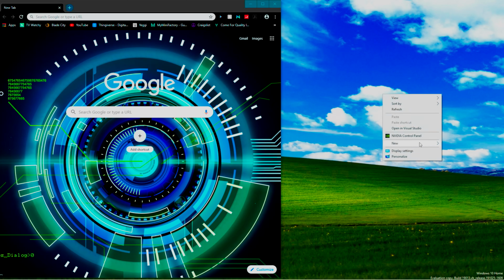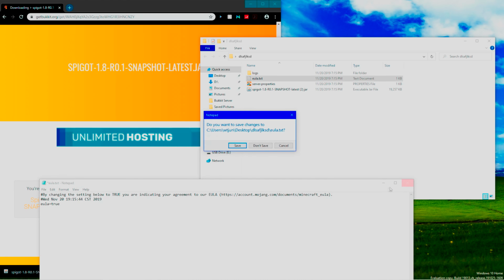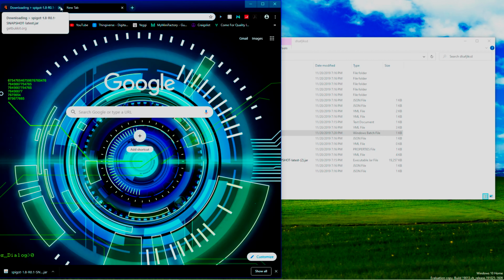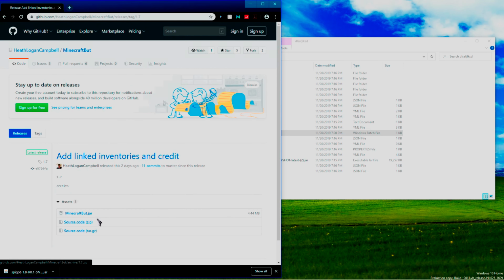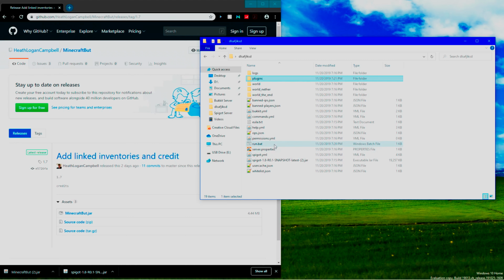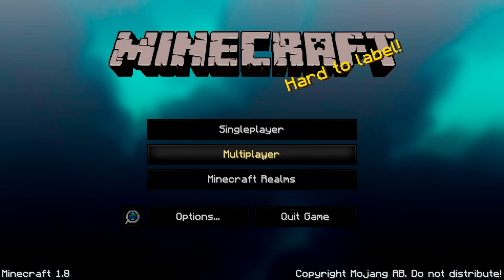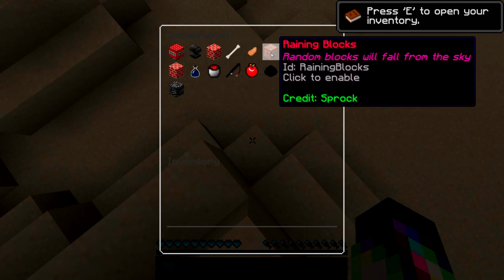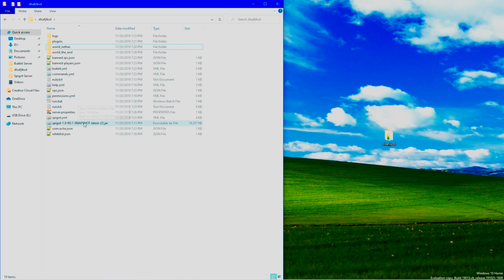How to make a Bukkit/Spigot server.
(You need Java 8 for this) (Also you should copy and paste) run.txt script: @ECHO OFF
SET BINDIR=%~dp0
CD /D "%BINDIR%"
"%ProgramFiles%\Java\jre1.8.0_231\bin\java.exe" -Xmx1024M -Xms1024M -jar (paste name here)
PAUSE
The ip says (Preferred) behind it not (Recommended). The ip should look like this (these are examples): Command Prompt: 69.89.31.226 (Preferred) Minecraft: 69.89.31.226
Once you have found out the ip and you run run.bat successfully go into whatever Minecraft version its in and hit multiplayer and then add server and for the name you can choose but then do the ip address for well, the ip, and if you actually want to perms on your server then all you have to do is go into console (command prompt) and type: op username.
THANX U FOR WATCHING!